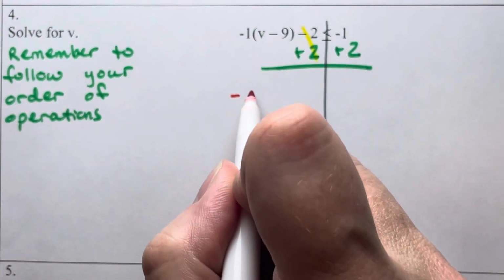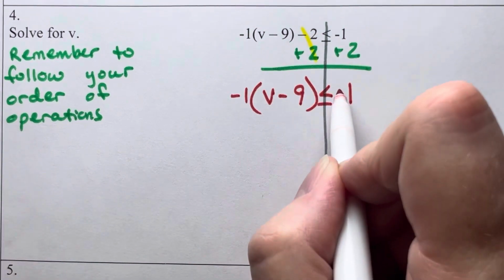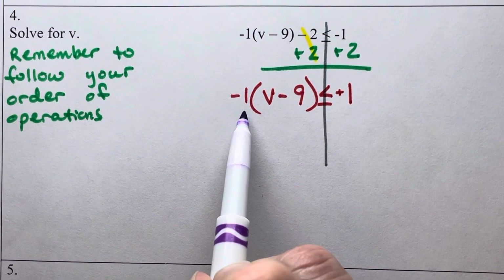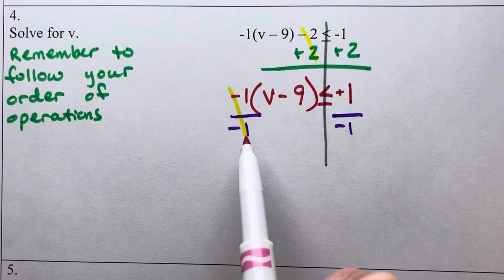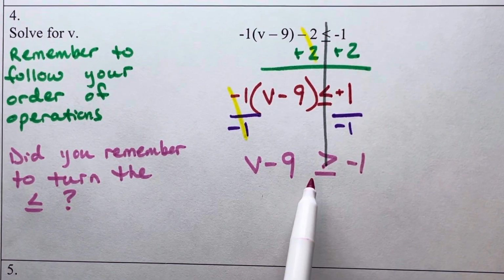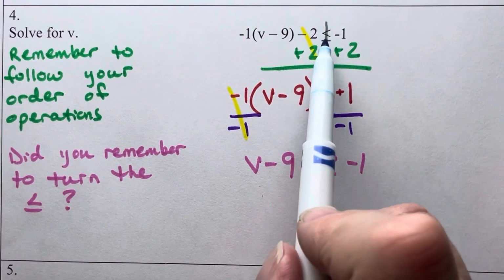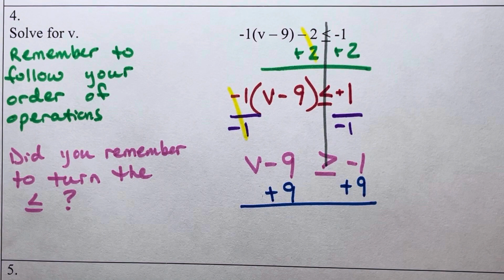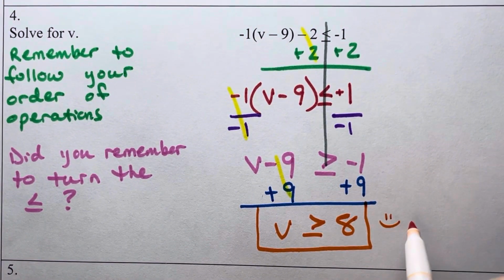Solve Advanced Linear Inequalities (Example 4)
Solve Advanced Linear Inequalities
Part 5 of 6
Example 4